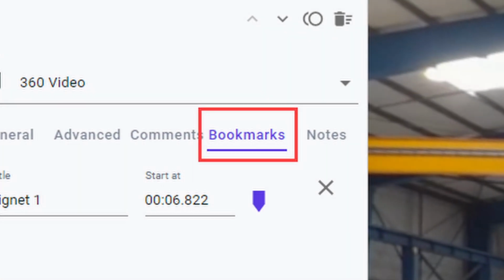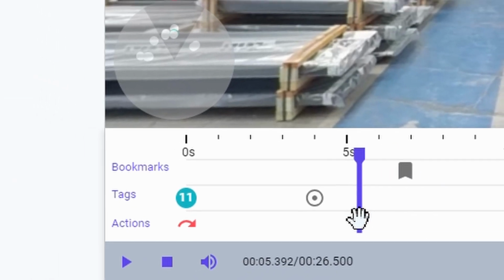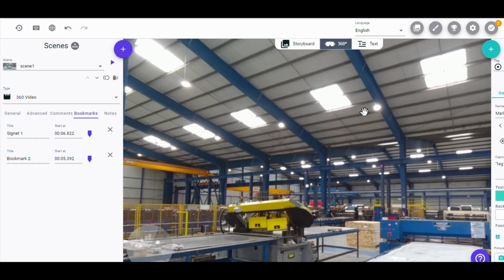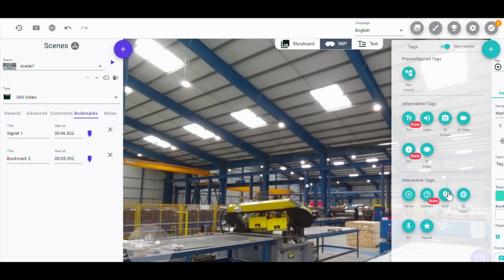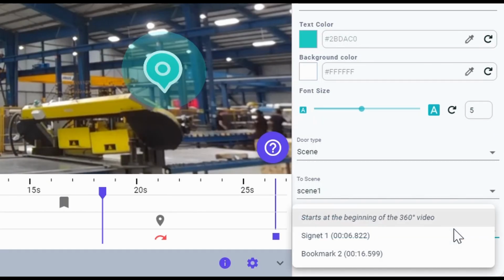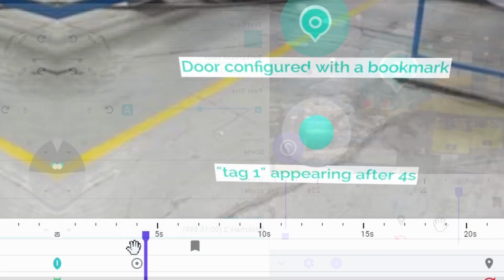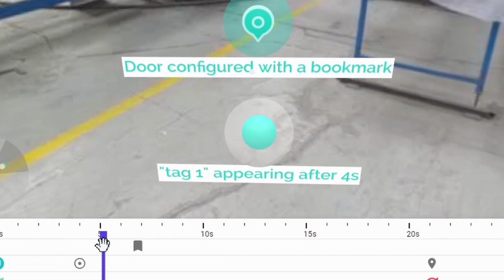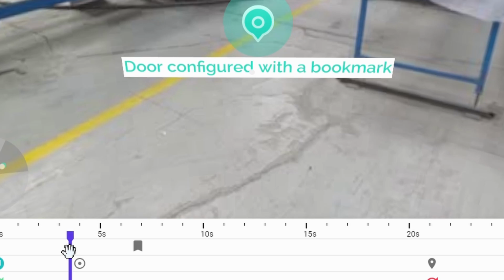The bookmarks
This video will quickly summarize what the bookmarks are in Uptale and how to use them.